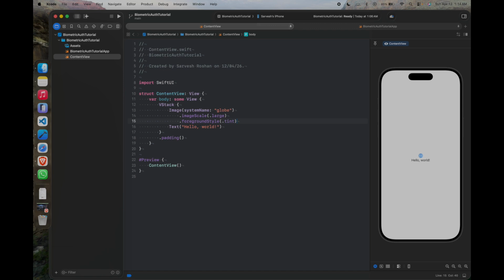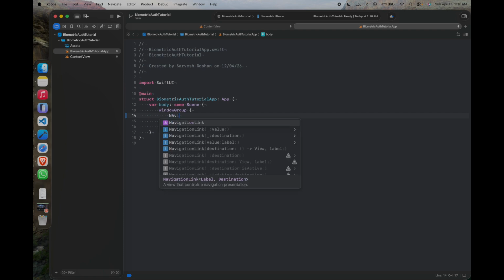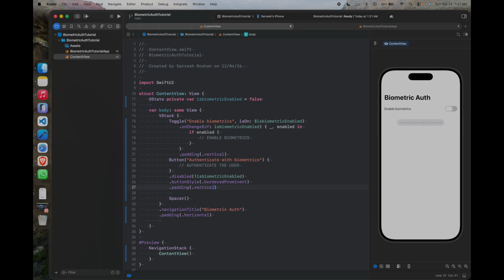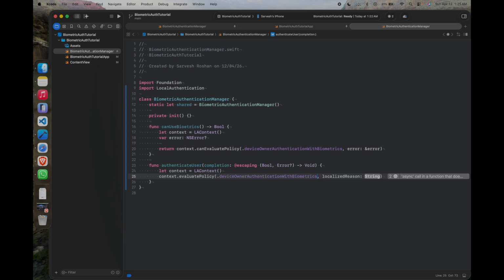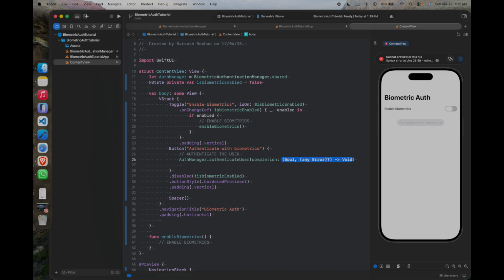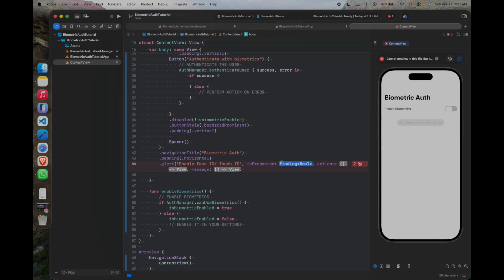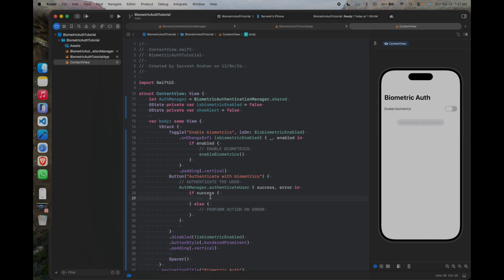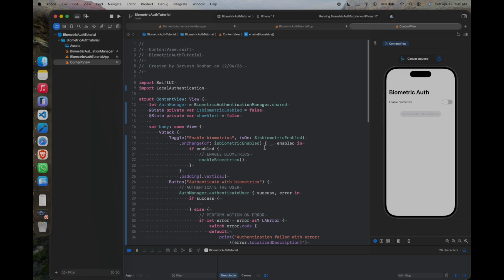Biometric Authentication in SwiftUI | Beginner tutorial | IOS development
In this video, we’ll walk through a step-by-step implementation using the LocalAuthentication framework to securely authenticate users with biometrics. Whether you're building a login system or adding an extra layer of security, this tutorial will help you integrate it the right way.

🚀 What you'll learn:
• How biometric authentication works in iOS
• Setting up Face ID / Touch ID in SwiftUI
• Using LocalAuthentication framework
• Handling success and failure cases

📌 Prerequisites:
• Basic knowledge of Swift & SwiftUI
• Xcode installed